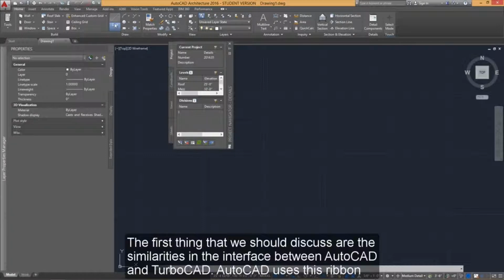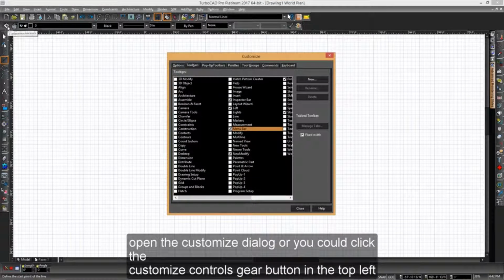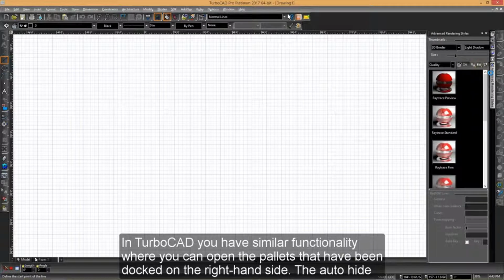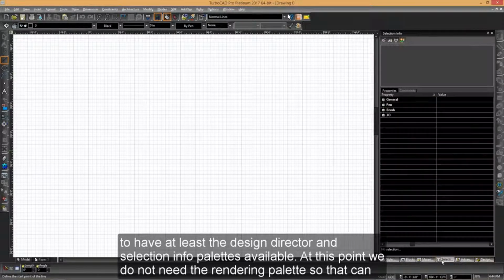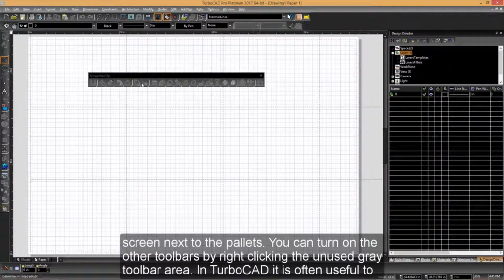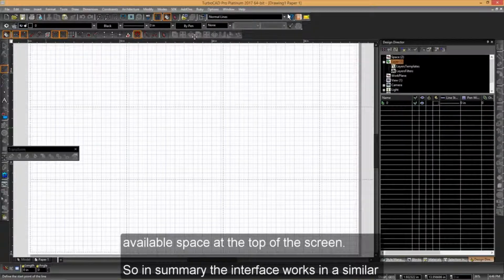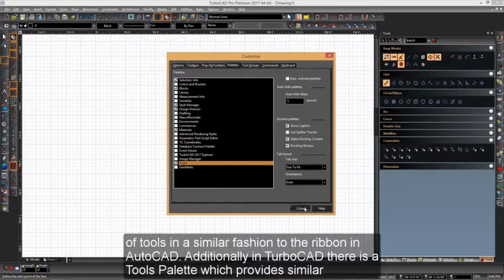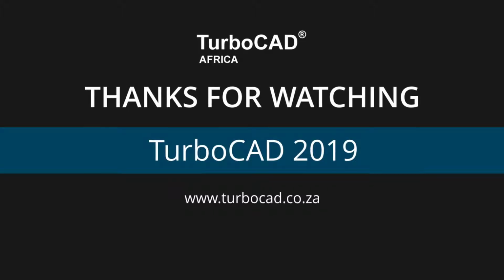TurboCAD & AutoCAD Interface Similarities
A short video discussing some of the similarities between the AutoCAD pallets and ribbon versus the TurboCAD toolbars and pallets.